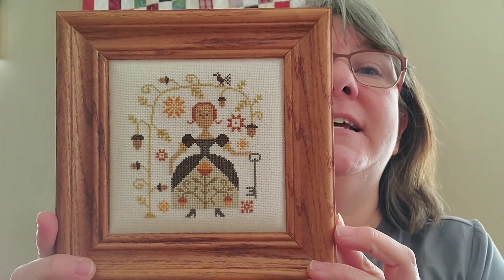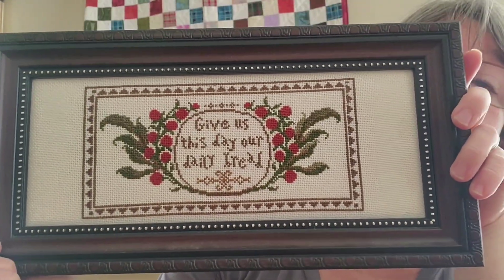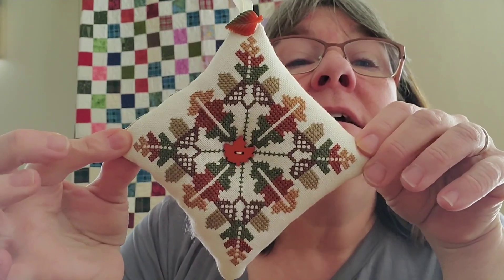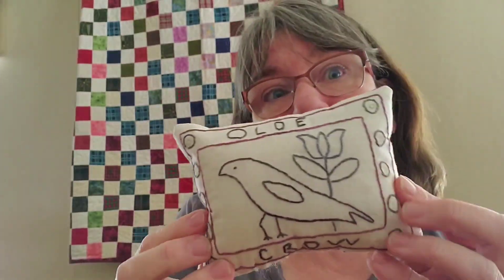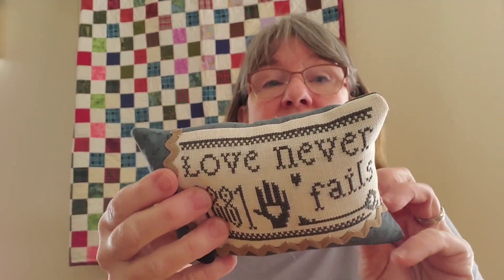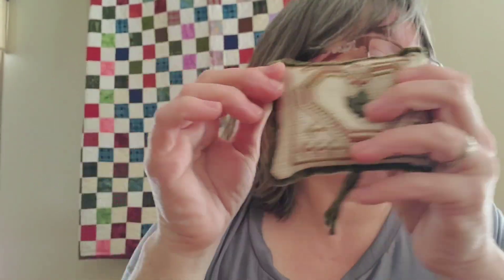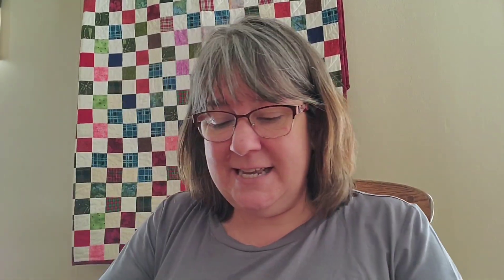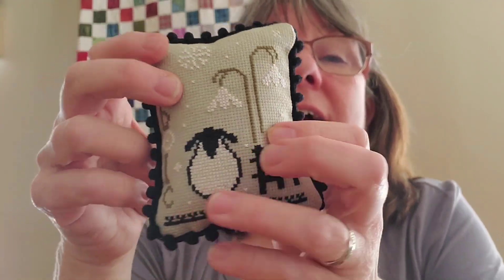Flosstube #29 Cross stitch projects from Summer past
A parade of projects that I have made and love to use in my home decor.